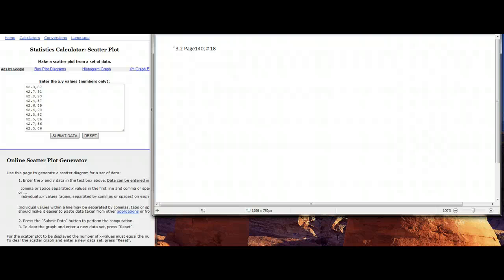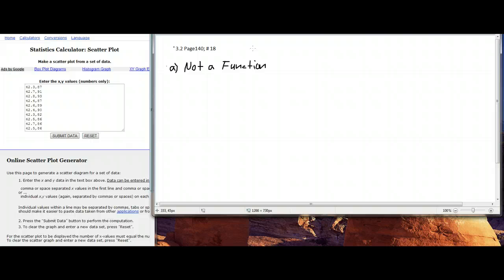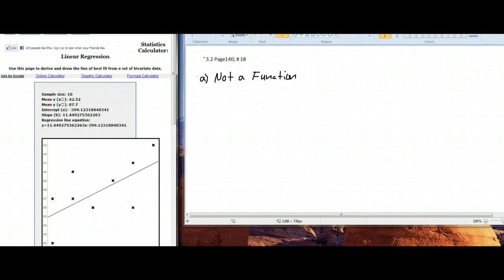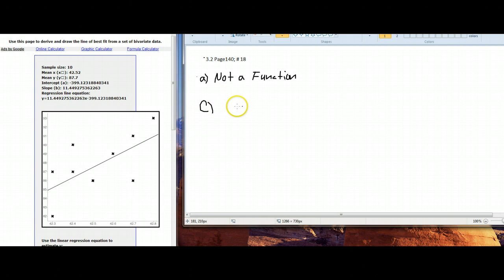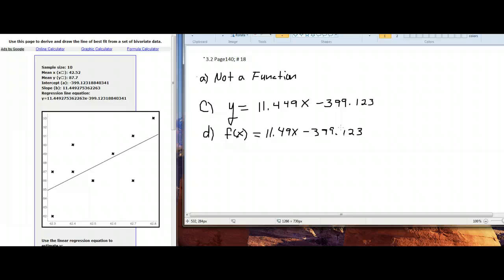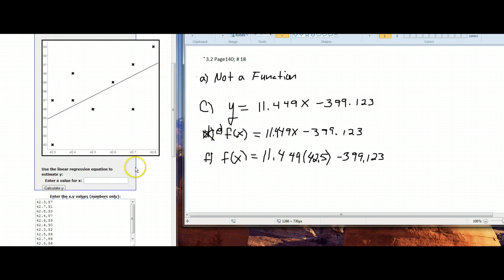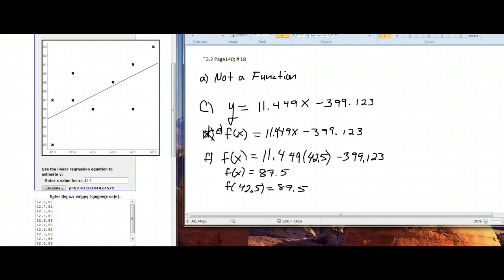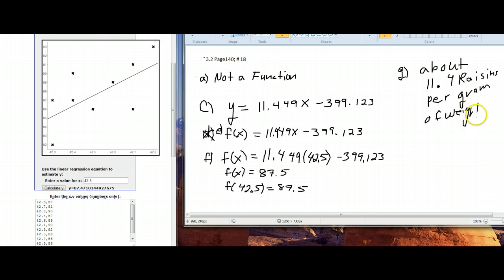3.2 Page 140; # 18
Scatterplot word problem comparing the number of raisins in a box of raisins to the number of ounces in weighr.